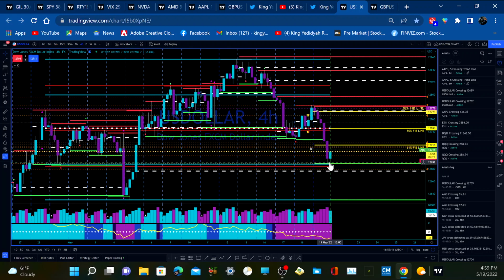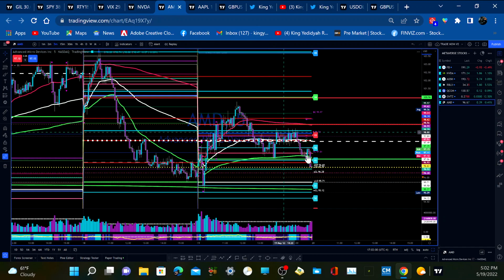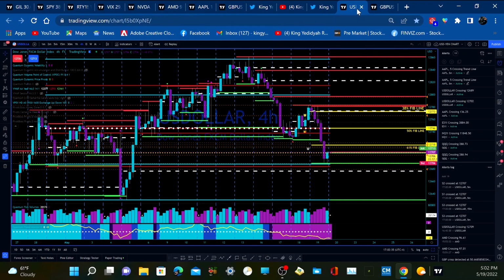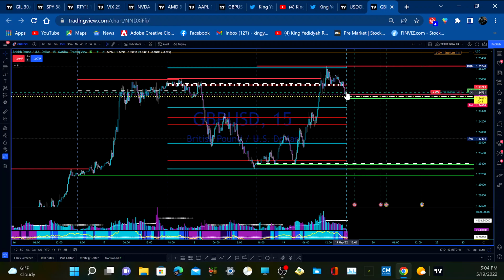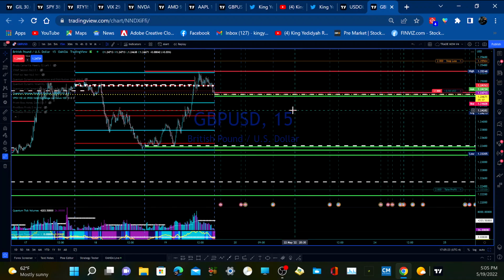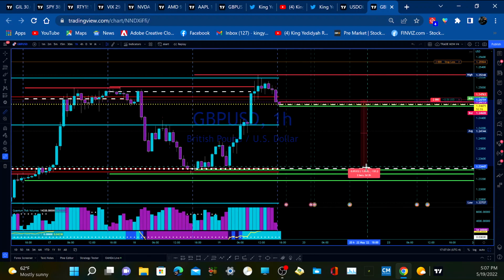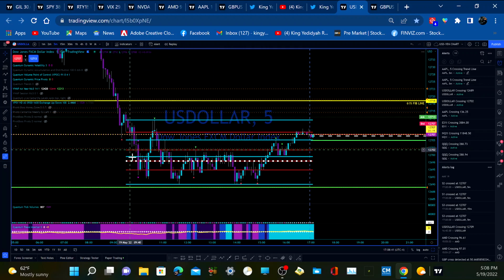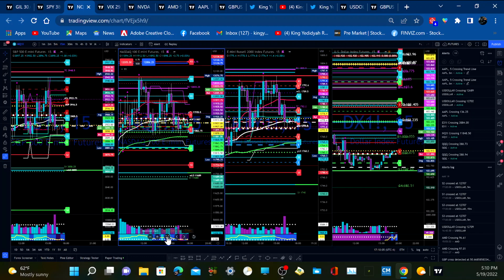LIVE GBPUSD TRADE: TECHNICAL BREAKDOWN OF THE US DOLLAR AND SEMICONDUCTORS / TECH SECTOR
My overall BULLISH Thesis of the US dollar and its effect on all markets.